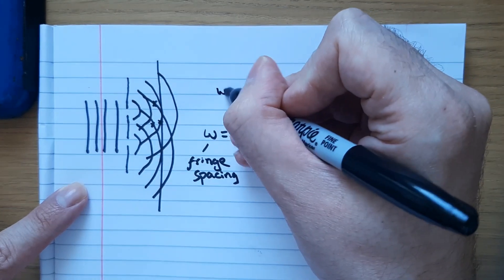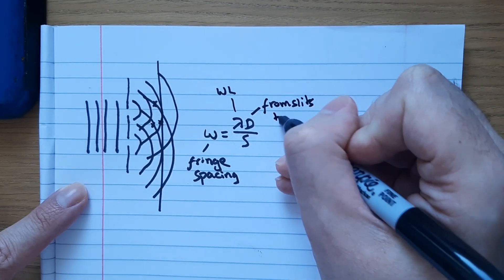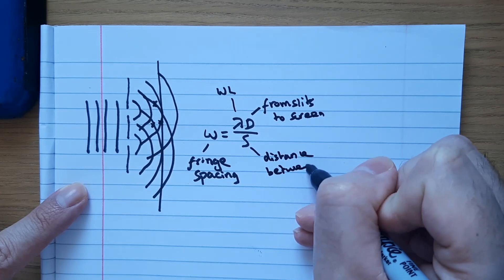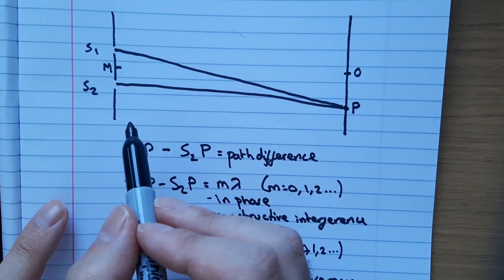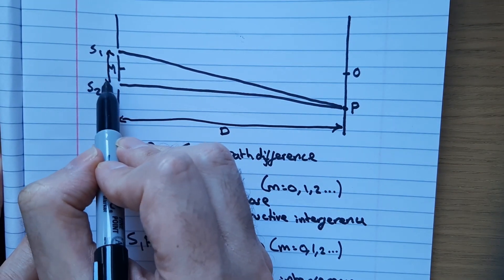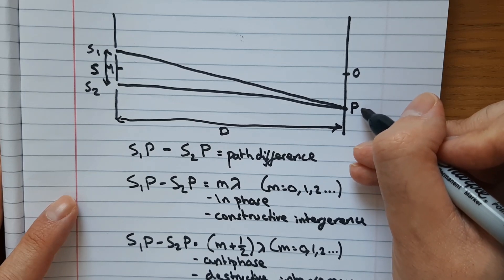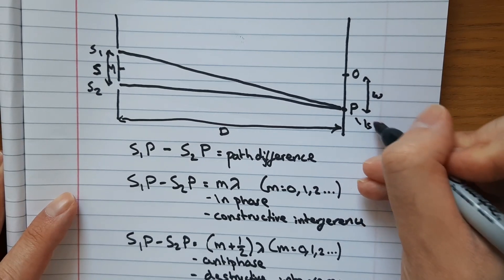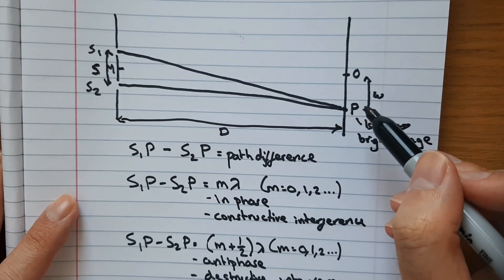AQA A Level Physics Double Slit Interference Introduction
A brief introduction to Young's double slit experiment